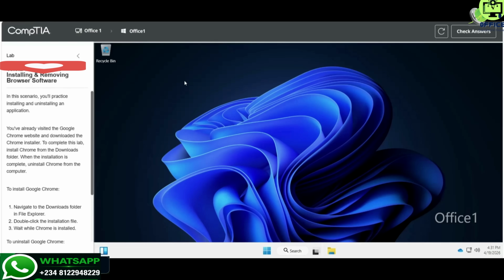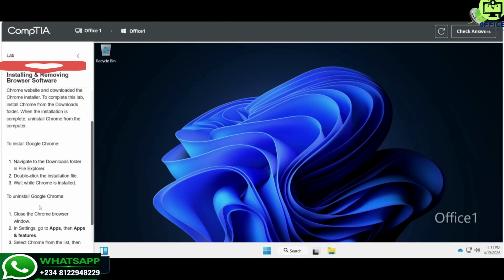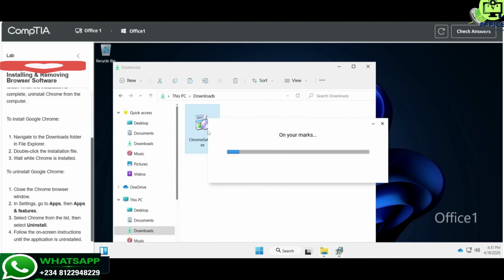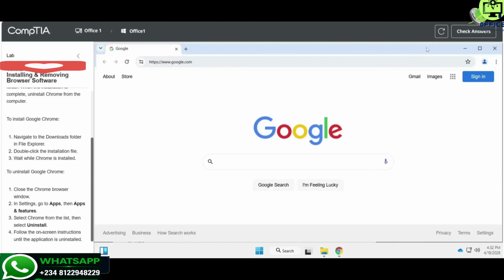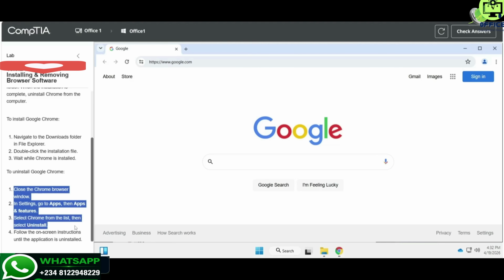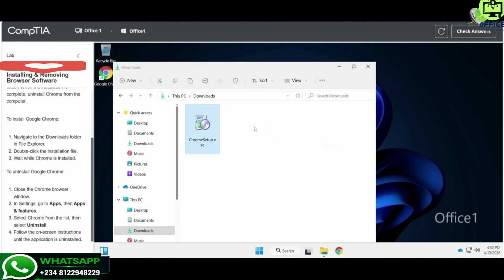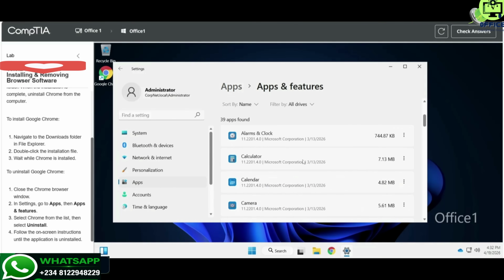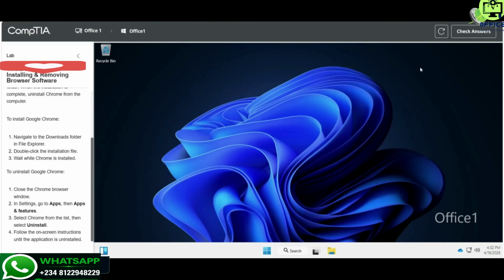19.3.2 Lab: Practice Installing & Removing Browser